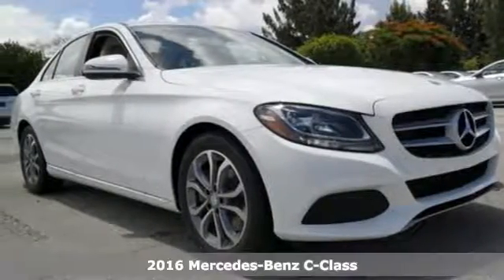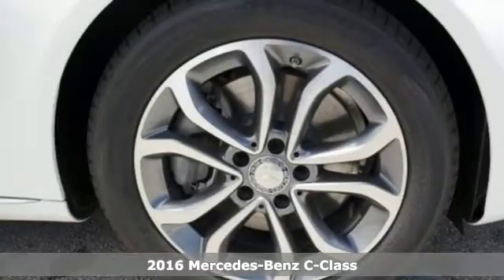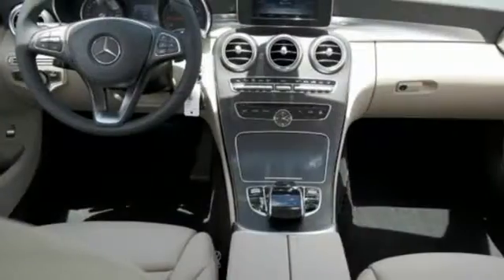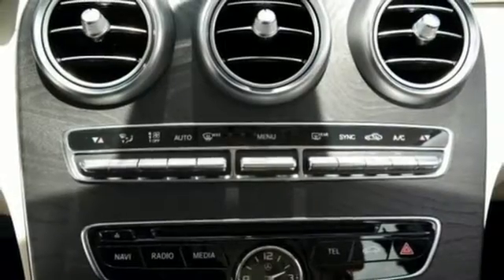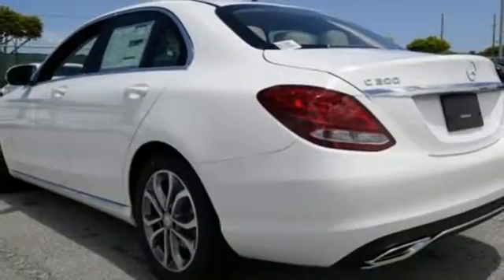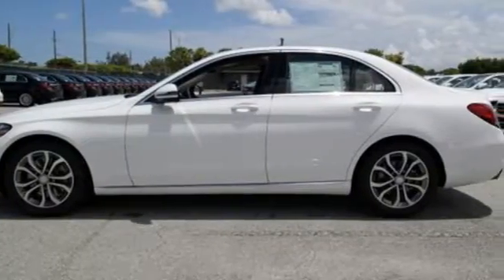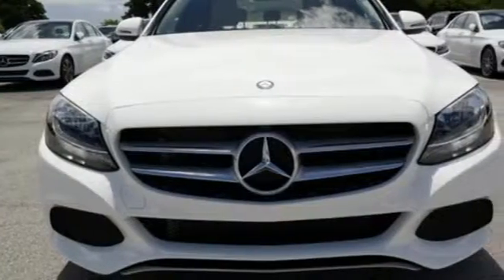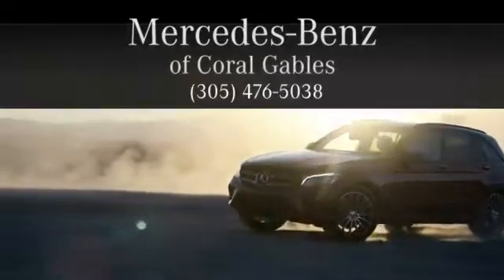New 2016 Mercedes-Benz C-Class Miami FL Coral Gables, FL GU172247 - SOLD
Year: 2016
Make: Mercedes-Benz
Model: C-Class
Engine: 4 Cyl. 2.0 L
Transmission: Automatic
Color: POL_WHT
Interior: Beige
Stock #: GU172247
VIN: 55SWF4JB0GU172247

Address:
300 Almeria Avenue